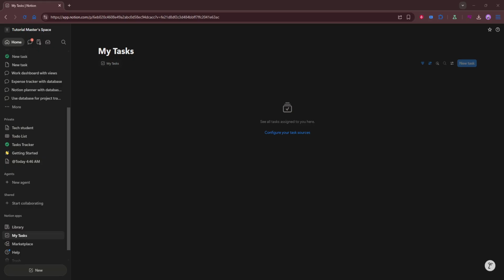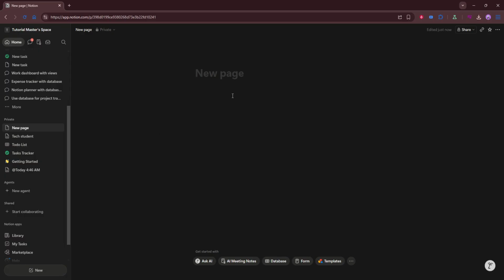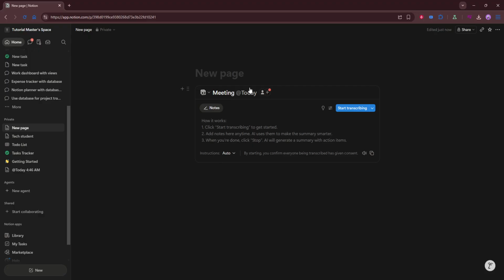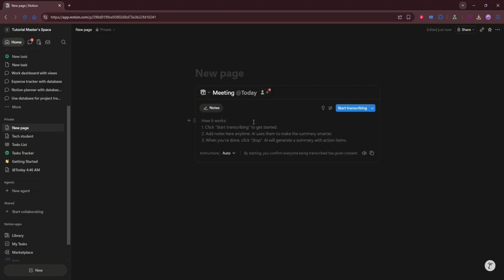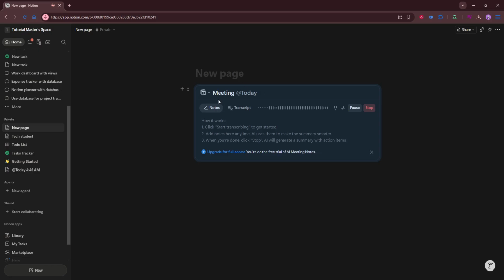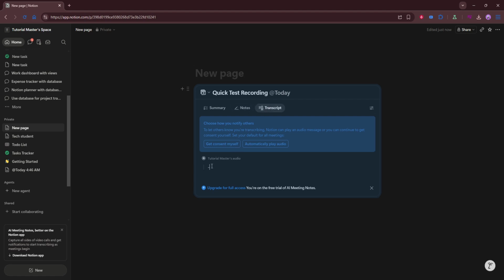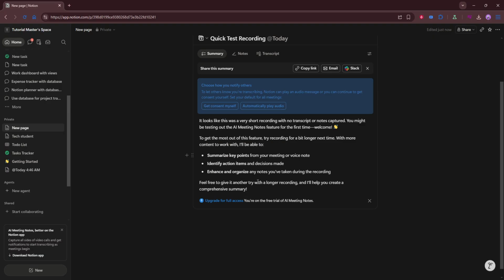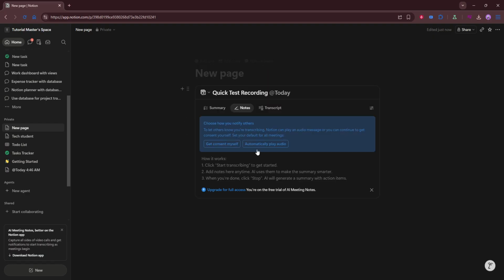How To Use Notion Ai To Take Notes [Step By Step Guide]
In today's video we cover How To Use Notion Ai To Take Notes [Step By Step Guide]